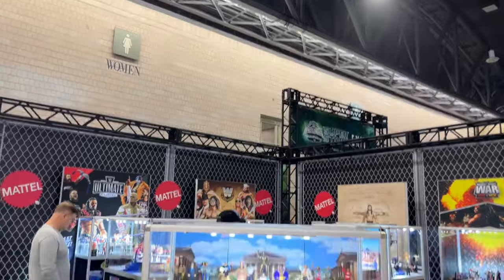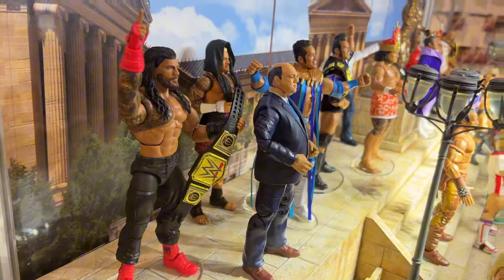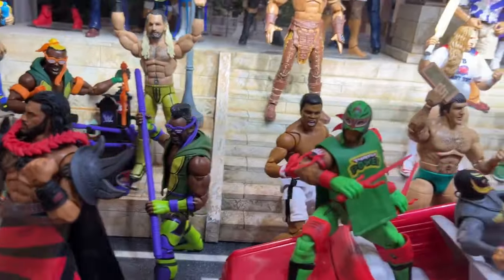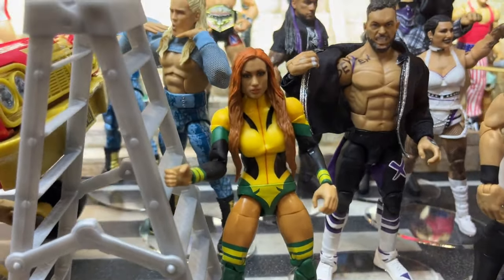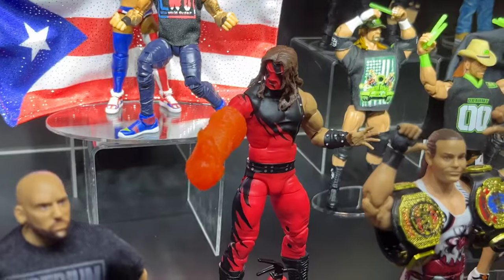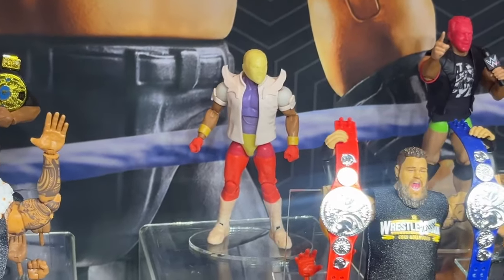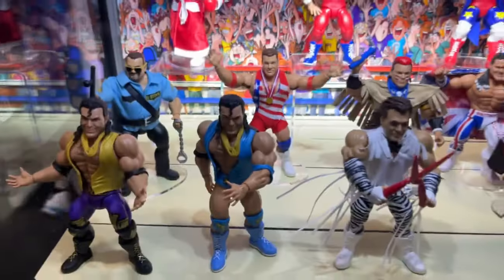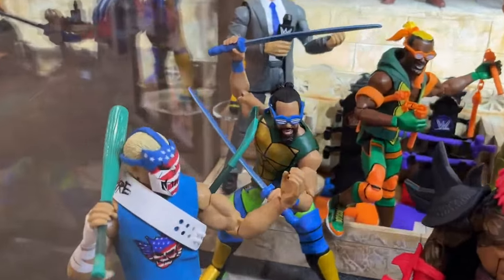EPIC WWE Figure Reveals at WrestleMania 40!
Mattel unveils NEW wwe figures at WWE Wrestlemania 40 Superstore in Philadelphia, PA for Wrestlemania 40! NEW WWE action figure reveals WWE World tourwwefigures, wweactionfigures, wweelites, wwepicfed, picfed, wrestlingactionfigures, wrestlingfigures, actionfigures, wrestlemania 40 predictions, wwe wrestlemania, wwe news, wwe predictions, seth rollins vs drew mcintyre, wwe highlights, cody rhodes vs roman reigns, roman reigns, wwe elite, wwe wrestlemania 40, wrestlemania 40, wwe 2k24, the rock vs roman reigns, cm punk vs seth rollins, the rock returns, the rock vs cody rhodes, jey uso vs jimmy uso, cody rhodesWWE WrestleMania 40 Predictions! WWE Figures!

WrestleMania XL is an upcoming 2024 professional wrestling event produced by WWE. It will be the 40th annual WrestleMania and will take place as a two-night event on April 6 and 7, 2024, at Lincoln Financial Field in Philadelphia, Pennsylvania. The event will air via pay-per-view (PPV) and livestreaming and will be held for wrestlers from the promotion's Raw and SmackDown brand divisions. This will be the second WrestleMania to be held in both the city of Philadelphia and state of Pennsylvania, in homage to WrestleMania XV in 1999. This will be the first WrestleMania held after the company was sold to Endeavor. The sale was finalized in September 2023, with WWE and Endeavor's other subsidiary, Ultimate Fighting Championship (UFC), merging to become divisions of a new entity called TKO Group Holdings. This subsequently marks the first WrestleMania under the TKO banner and with WWE not under McMahon family control. This will also be the final WrestleMania event to livestream on the standalone WWE Network that is still available in most countries outside the United States, as beginning in January 2025, the service in those countries will shut down, with WWE content moving to Netflix. Wrestlemania 40 Night 1 1 Rhea Ripley (c) vs. Becky Lynch Singles match for the Women's World Championship 2 Gunther (c) vs. Sami Zayn Singles match for the WWE Intercontinental Championship 3 The Judgment Day (Finn Bálor and Damian Priest) (c) vs. DIY (Johnny Gargano and Tommaso Ciampa) vs. The Awesome Truth (The Miz and R-Truth) vs. The New Day (Kofi Kingston and Xavier Woods) vs. A-Town Down Under (Austin Theory and Grayson Waller) vs. New Catch Republic (Pete Dunne and Tyler Bate) Six-Pack Tag Team Ladder match for the Undisputed WWE Tag Team Championship The match will end after both titles under the Undisputed Championship banner (the Raw and SmackDown tag titles) have been retrieved, making it possible for the titles to split between two teams 4 Jey Uso vs. Jimmy Uso Singles match 5 Bianca Belair, Jade Cargill, and Naomi vs. Damage CTRL (Dakota Kai, Asuka, and Kairi Sane) Six-woman tag team match 6 Latino World Order (Rey Mysterio and Dragon Lee) vs. Santos Escobar and "Dirty" Dominik Mysterio Tag team match 7 The Bloodline (The Rock and Roman Reigns) vs. Cody Rhodes and Seth "Freakin" Rollins Tag team match If Rhodes and Rollins win, all members of The Bloodline will be barred from ringside during the Undisputed WWE Universal Championship match on Night 2. If Rock and Reigns win, the championship match on Night 2 will be held under Bloodline Rules. Wrestlemania 40 Night 2 1 Seth "Freakin" Rollins (c) vs. Drew McIntyre Singles match for the World Heavyweight Championship 2 Iyo Sky (c) vs. Bayley Singles match for the WWE Women's Championship 3 LA Knight vs. AJ Styles Singles match 4 Logan Paul (c) vs. Randy Orton vs. Kevin Owens Triple threat match for the WWE United States Championship 5 The Pride (Bobby Lashley, Angelo Dawkins, and Montez Ford) (with B-Fab) vs. The Final Testament (Karrion Kross, Akam, and Rezar) (with Scarlett and Paul Ellering) Six-Man Philadelphia Street Fight 6 Roman Reigns (c) vs. Cody Rhodes TBD match for the Undisputed WWE Universal Championship Stipulation to be determined by the result of Night 1's main event.action figures, wwe toys, wwe mattel, wrestling action figures, mattel wwe action figure news, aew figure news, wwe figure news, wrestling toys, action figures unboxing, action figures haul, jtg, shad, cryme tyme, wwe elite figures, new wwe figures, wwe figure reveals wwe world, wwe world, wwe wrestlemania, wrestlemania 40What If Mattel Released THIS WWE Elite 2-Pack!?